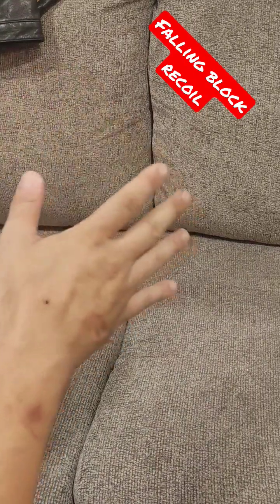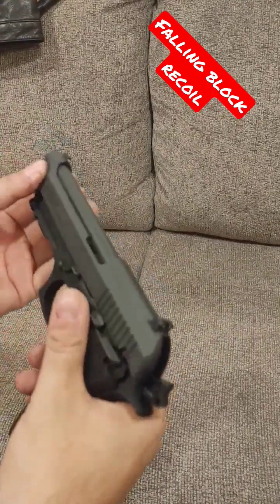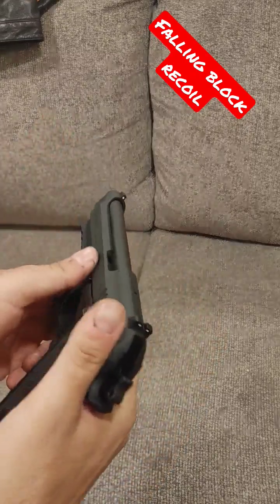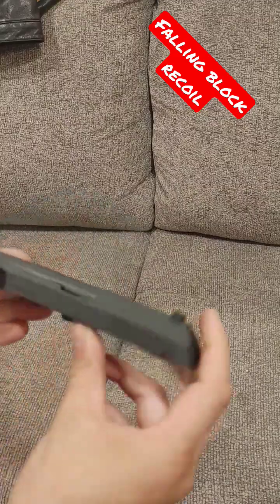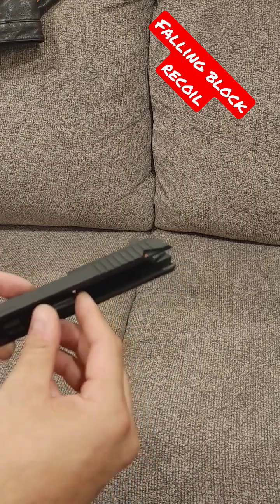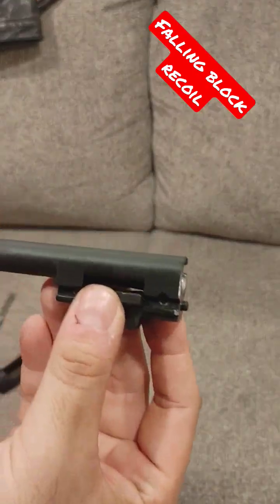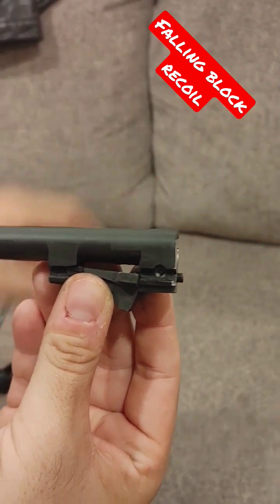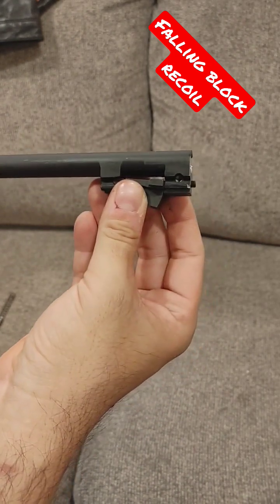How does Falling block Recoil Work?